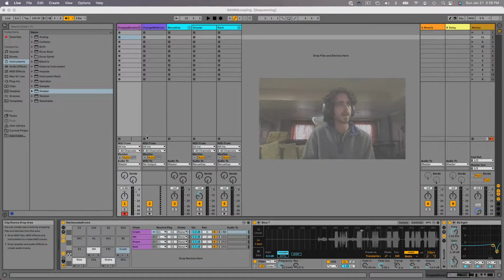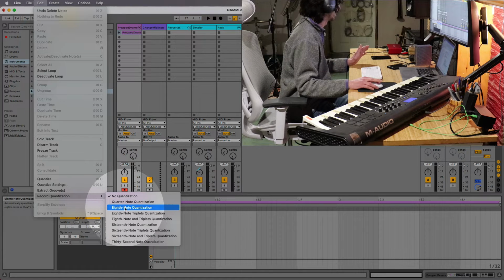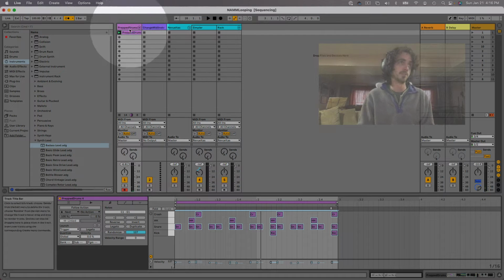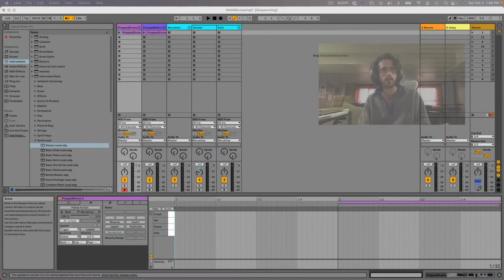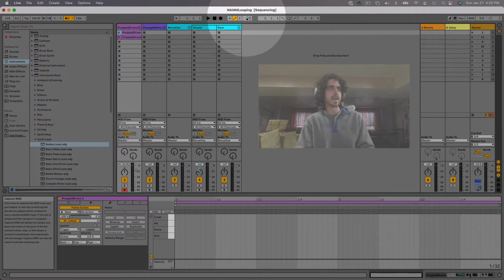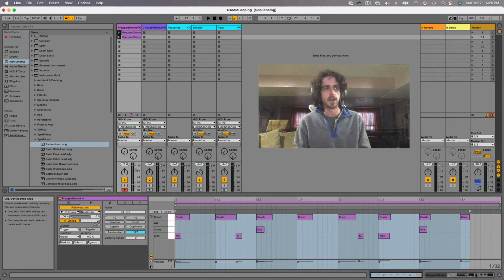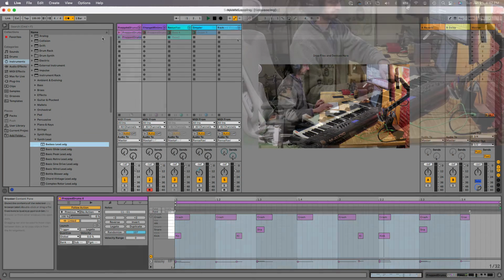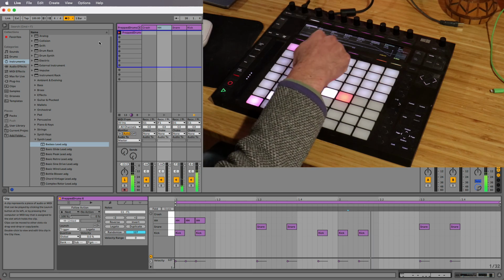Live Looping, Drum Sequencing, and Midi Mapping in Ableton Live | Music Tech Performance Tutorial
For the National Association of Music Merchants Show GenNext Program.

In the last video we talked about how to create your own drum rack to use in live performance with simpler in Ableton. In this video we are going to use that drum rack with live looping and step sequencing in Ableton.

Check out this performance of my piece "One Minute Speeches" where we use live looping:

0:00 Introduction
0:15 Getting Started
0:41 Using the Metronome
1:50 Recording Loops in Session View
2:45 Record Quantize
3:53 Layering with Session Record
4:21 Pencil in Midi Notes
4:41 Midi Data Adjustable Parameters
6:26 Clip Envelopes and Automation
10:23 Follow Actions
12:38 Follow Actions on the Master Track
15:40 Midi Mapping
17:16 Demo Performance
19:20 Step Sequencing with the Ableton Push 2
21:25 Conclusion